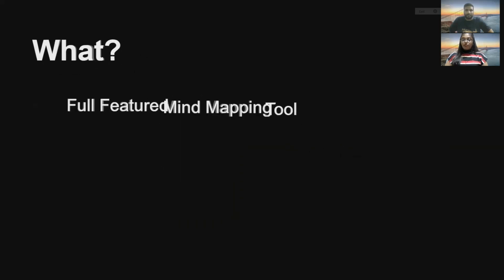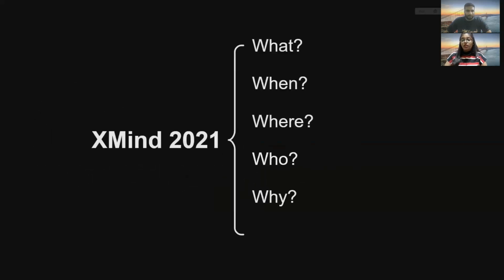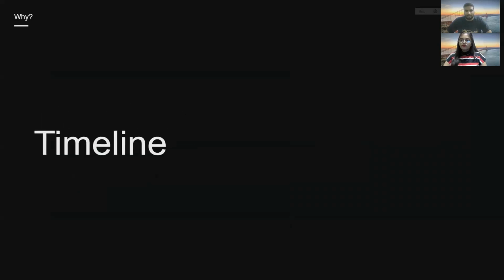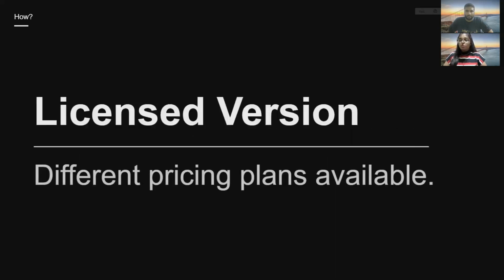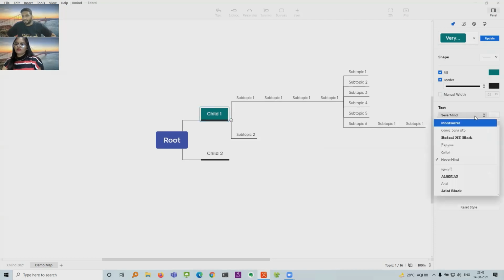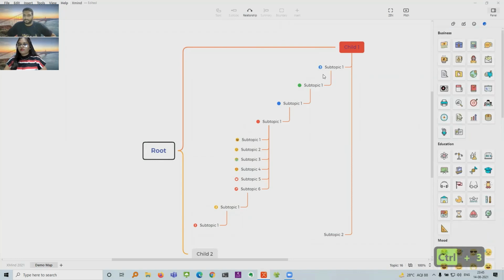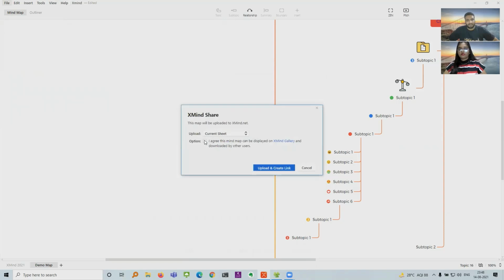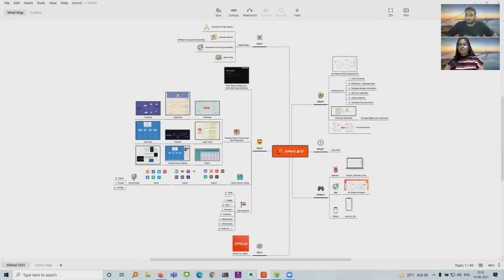What the Product: #3 - XMind 2021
Apoorva Ram and I (Rahul Parwal) have evaluated this tool, XMind 2021 and we would like to share it with you all through our Know the Product series.
So, come join us as we drive you through this series.